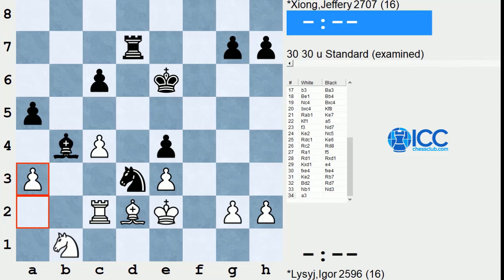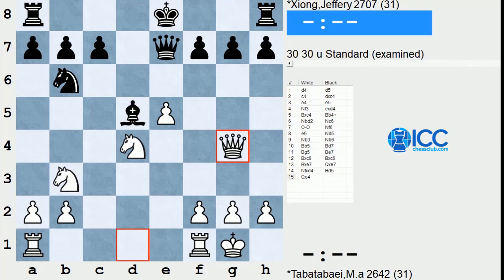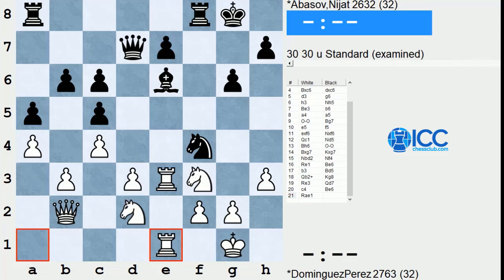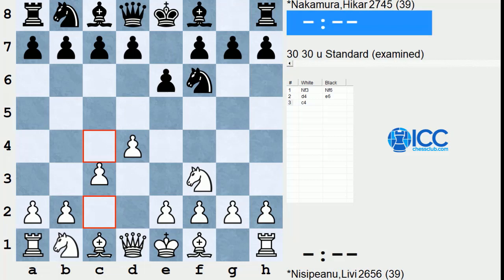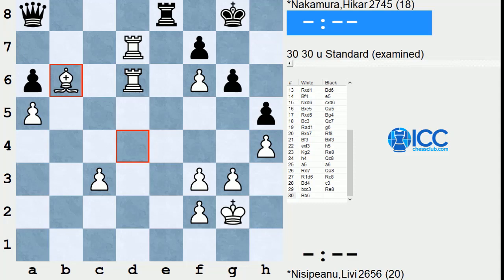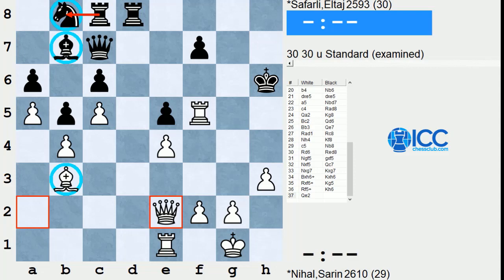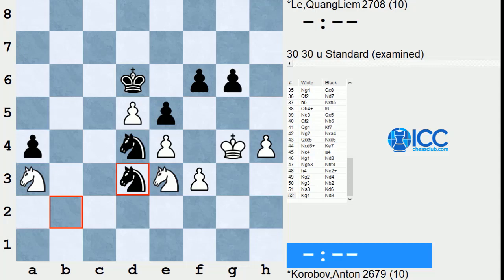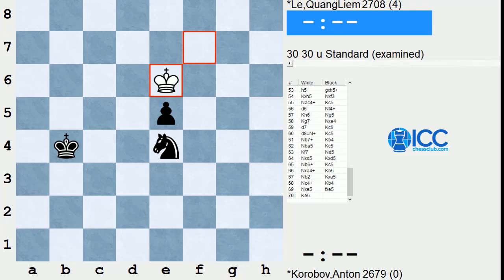GM Joel Benjamin recaps the first two rounds of the FIDE World Cup 2019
The first two rounds are in the books, and so far the American squad is doing pretty well. The local hero so far is Jeffery Xiong. In the first round Jeffery dispatches Igor Lysyj with some well-timed tactics in the endgame. Jeffery won the second game for good measure, but was taken into tiebreaks in round two by young Iranian star Tabatabaei. Jeffery scored in the first game, removing almost every opposition pawn before coaxing resignation. Then he confidently finished things off in the second game. Xiong will next take on Anish Giri, who won in the Armageddon stage against Evgeny Najer. Lenier Dominguez also won his first match 2-0 over Escobar from Colombia, and then was also extended into tiebreaks. Wesley So won both of his matches pretty handily, against Duran from Costa Rica and Demchenko. The other three have now been eliminated. Sam Shankland lost a long playoff to Eltaj Safarli. Sam Sevian made it past Aryan Tari, but succumbed to Sergey Karjakin in the second round. Hikaru Nakamura coasted into tiebreaks in his first match and defeated 21-year-old Algerian GM Bilal Bellahcene, but found immediate disaster in the second match... not at the hands of a young star, but veteran grandmaster L.D. Nisipeanu.